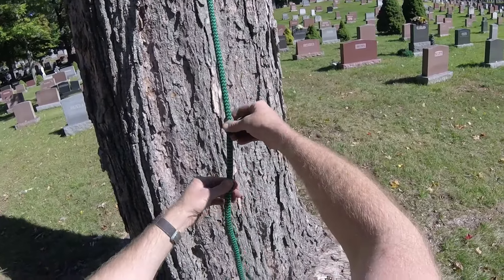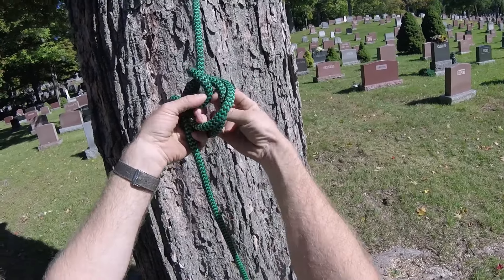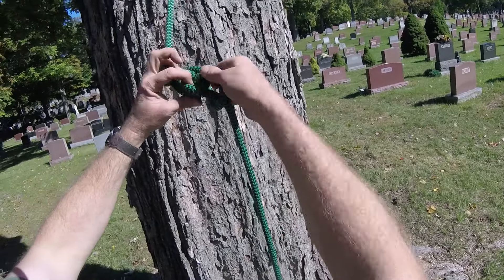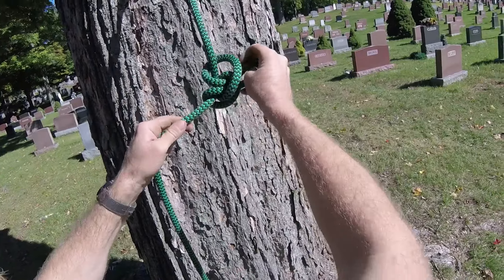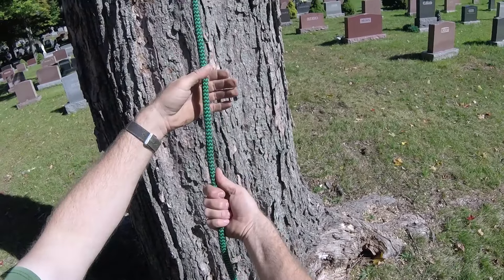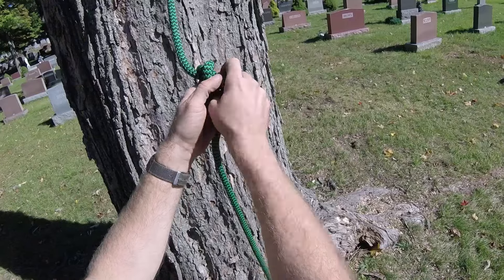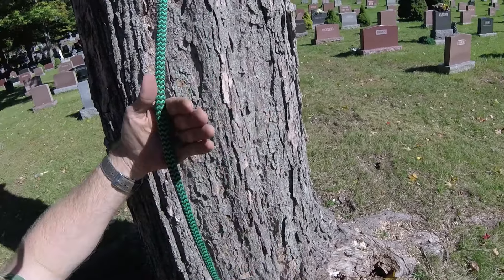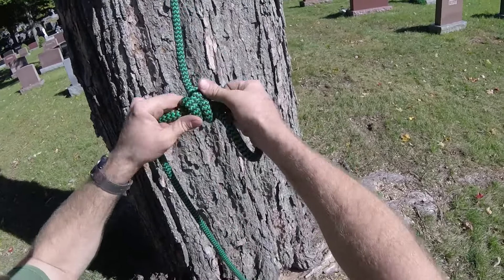Alpine Butterfly | Arborist Knots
The alpine butterfly (aka lineman's loop) is a super versatile, midline knot that we use in tree work all the time. Here we look at the butterfly, and show both ways of tying it. I forgot to mention in this video, you don't need to know both ways of tying it. Just learn whichever way you prefer, and master it.

- TreeMuggs